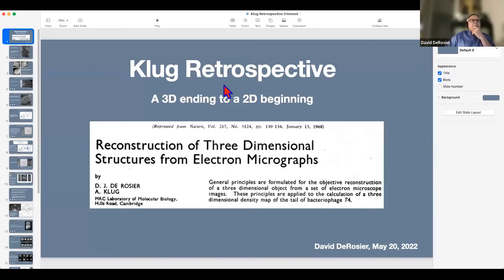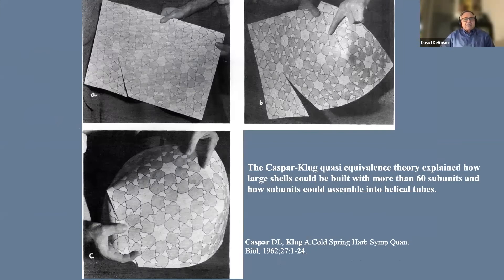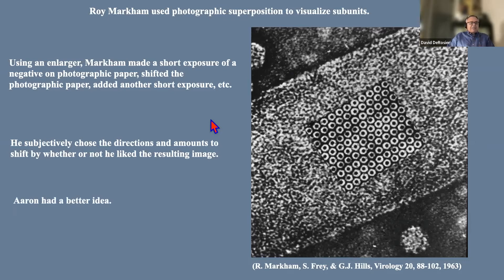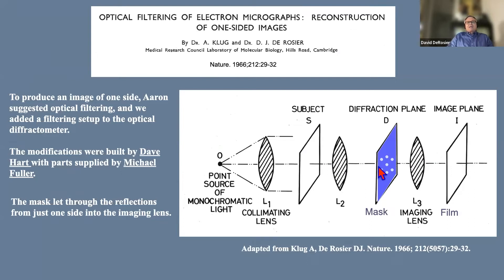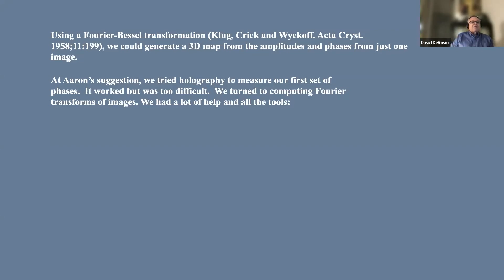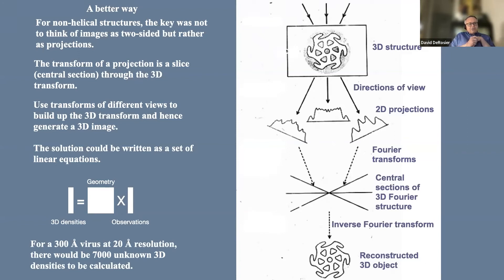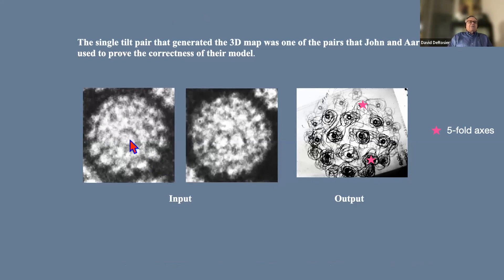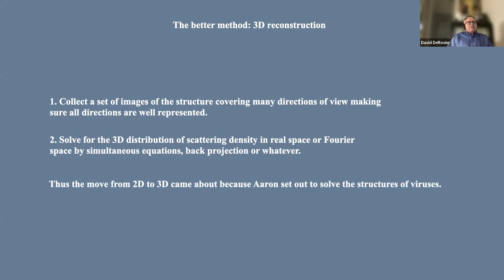David DeRosier: A 3D ending to a 2D beginning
Aaron Klug: A Scientific Retrospective
A 3D ending to a 2D beginning by David DeRosier

Aaron Klug was instrumental in revealing the structures of complex biological molecules, from viruses to tRNA, to chromatin and zinc fingers. His most important contribution to scientific research was the development of crystallographic electron microscopy: combining the techniques of electron microscopy and X-ray diffraction to recover three-dimensional structural information from two-dimensional electron micrographs. For this work he was the sole recipient of the 1982 Nobel Prize in Chemistry.

David DeRosier obtained a BS in physics and a PhD in biophysics from The University of Chicago. In 1965, he joined Aaron Klug at the LMB, where they developed three-dimensional reconstruction from electron micrographs. Using helical reconstruction methods, they generated a 3D map of the T4 phage tail. Together with Tony Crowther, John Finch and Linda Amos, they produced the first single particle reconstructions using tomato bushy stunt virus and human wart virus. David went on to apply 3D reconstruction to the structures of multienzyme complexes, actin assemblies, and the bacterial flagellum.

David retired in 2005 but continued research by constructing a super-resolution cryo- fluorescent microscope in collaboration with Gina Turrigiano at Brandeis. Most recently, he has become interested in correlative light and electron cryo-microscopies. He is a fellow of the Biophysical Society, the Microscopical Society of America, the American Association for the Advancement of Science, The American Academy of Microbiology, The American Academy of Arts and Sciences, and The National Academy of Science.

About the MRC Laboratory of Molecular Biology (LMB): The LMB is one of the world's leading research institutes. Discoveries and inventions developed at the LMB, for example DNA sequencing and methods to determine the structure of proteins, have revolutionised all areas of biology. Its scientists work to advance understanding of biological processes at the molecular level. This information will help us to understand the workings of complex systems, such as the immune system and the brain, and solve key problems in human health.